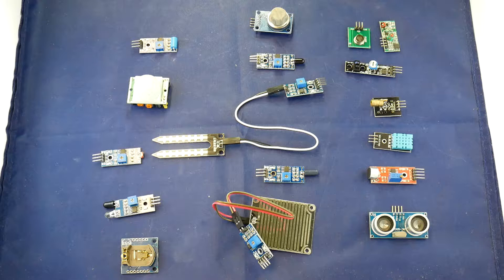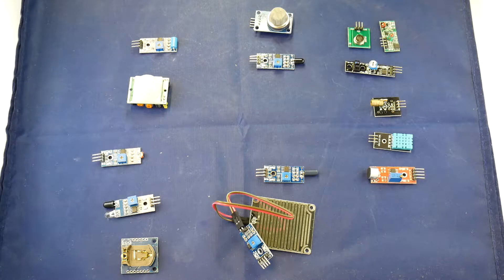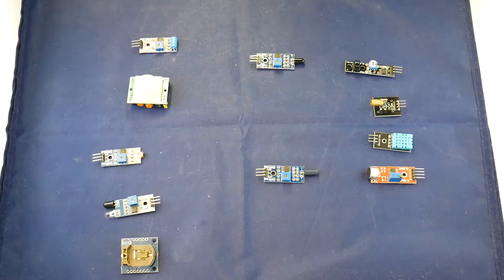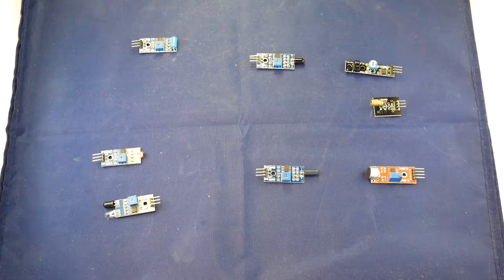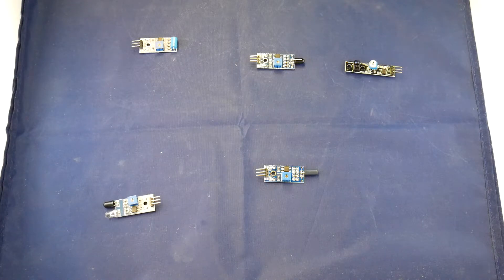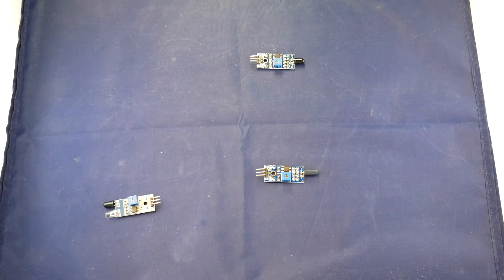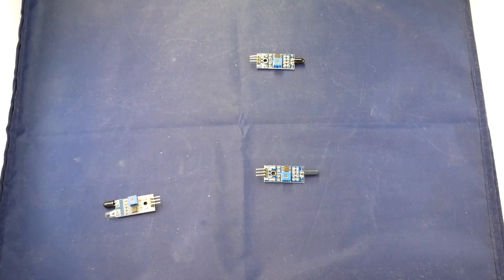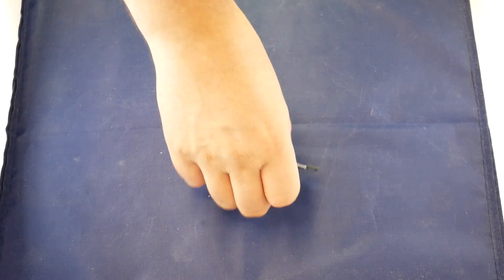Another sensor package - Part 1 of 2